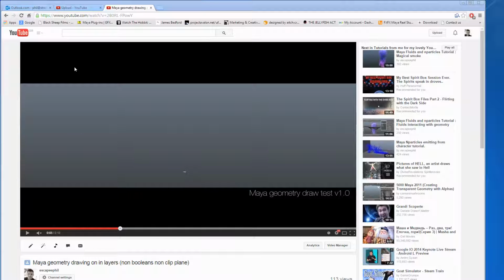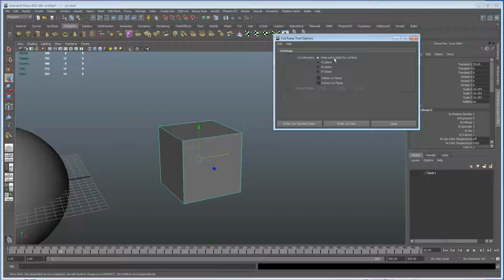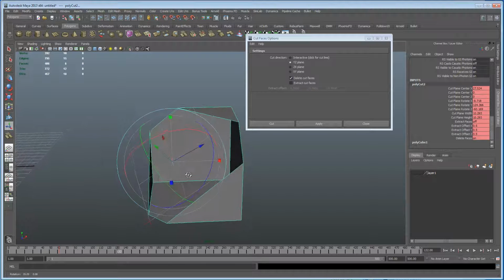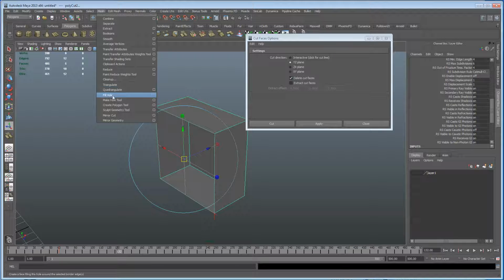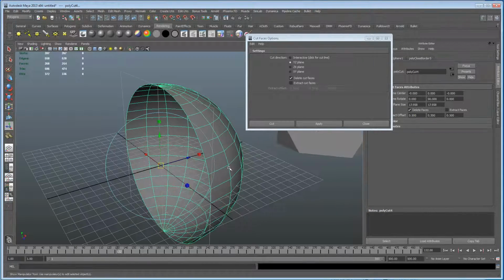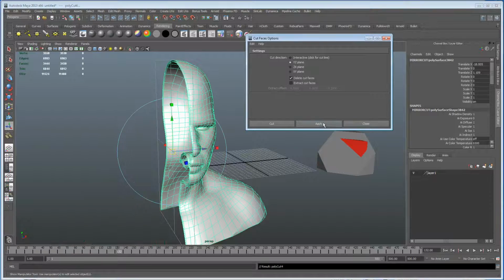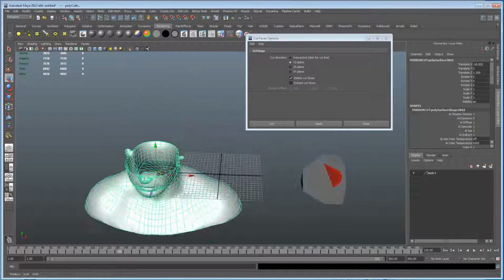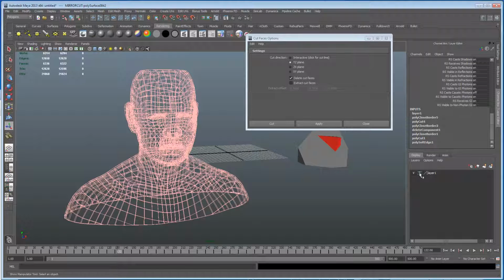Maya tutorial, animating model growth and cuts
A tutorial showing how to animate a booleans type operation without using booleans. This method can quickly be used to draw on geometry much like in architectural animations.